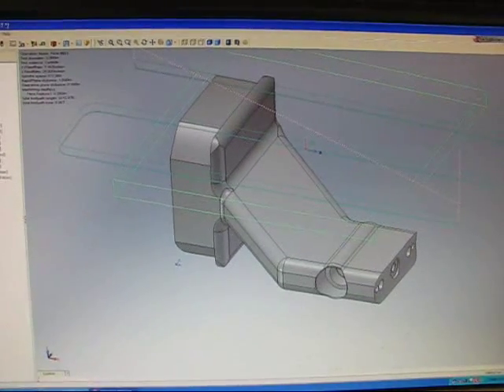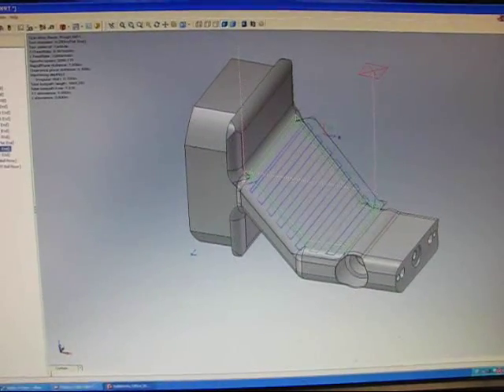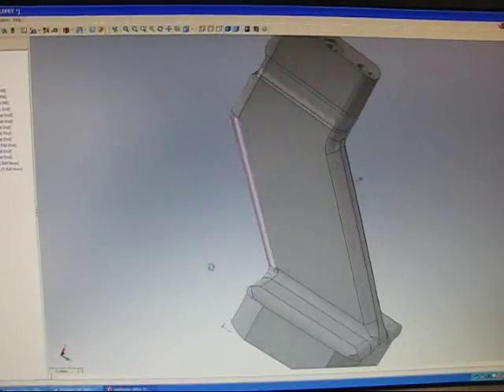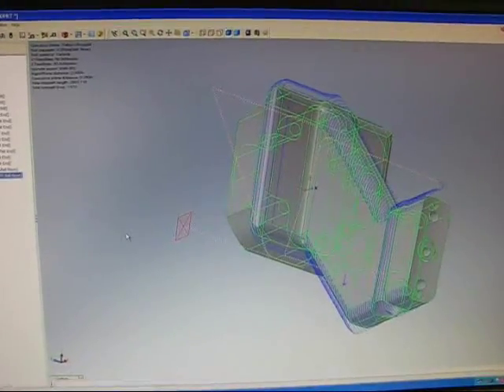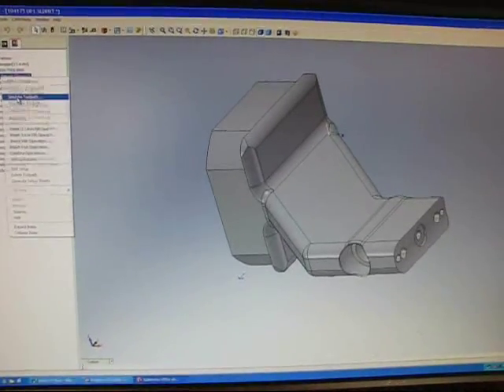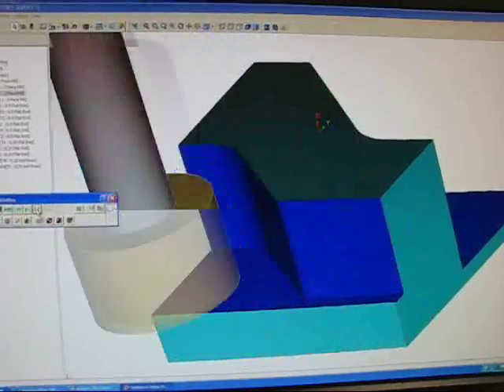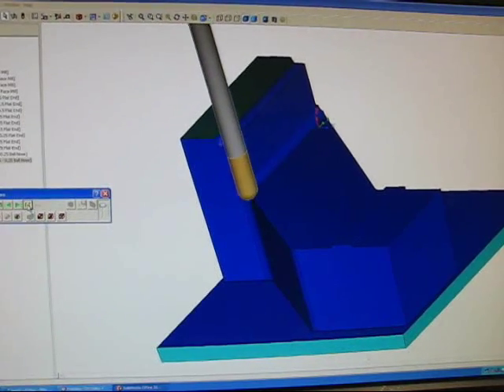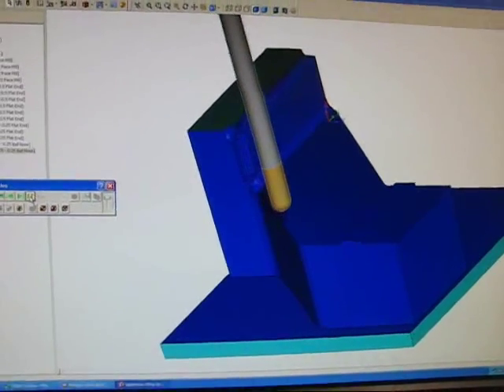Machine Shop Manufacturing Process-303SST Medical Part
Machine Shop, Production CNC Machining and Mechanical Assembly.

303SST Medical Part - Full Manufacturing Process

For 30 years, we at Sierra Manufacturing Solutions, LLC have manufactured precision machined parts using state of the art CNC Machinery for hundreds of satisfied customers. In fact, we produce precision machined parts and prototype designs for mechanical engineers, inventors and small business owners more precisely, more efficiently and with only the best resources within budget every time.